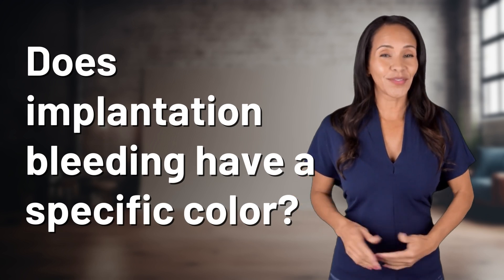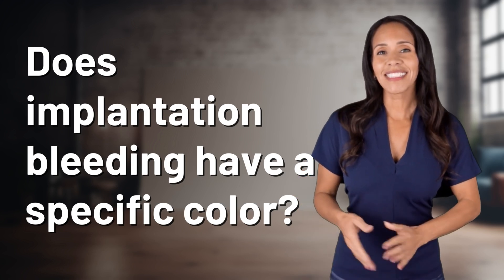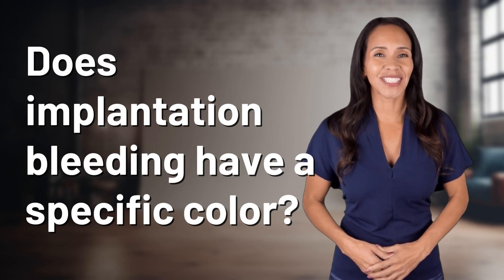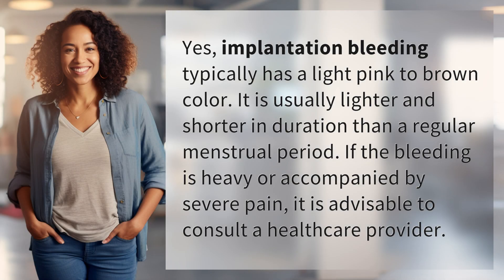Does implantation bleeding have a specific color?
Decoding Implantation Bleeding: What Color Is Normal? 👉 Implantation Bleeding Color 👉 Learn about the typical light pink to brown color of implantation bleeding, which is usually lighter and shorter than a regular period. Consult a healthcare provider if bleeding is heavy or accompanied by severe pain.

Laura S. Harris (2024, June 26.) Does implantation bleeding have a specific color?
    🌐 AskAbout.video